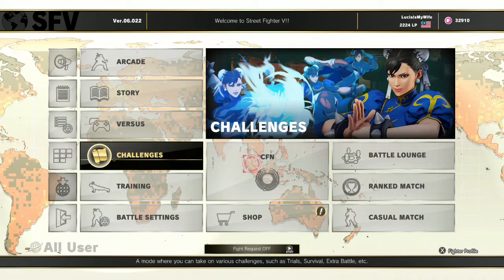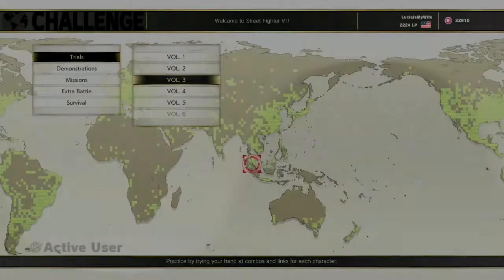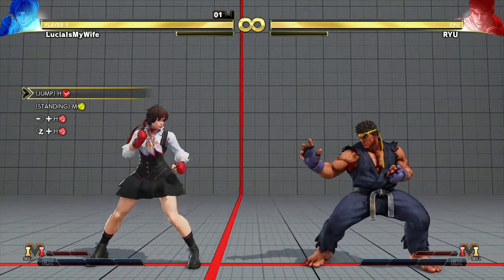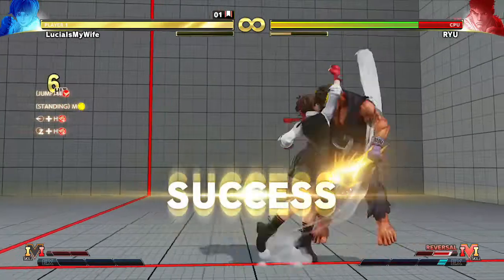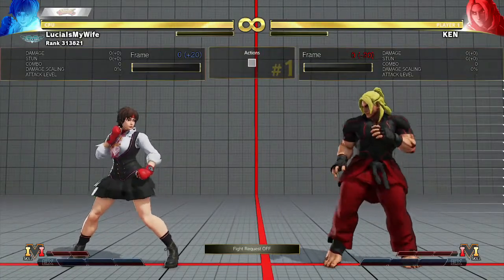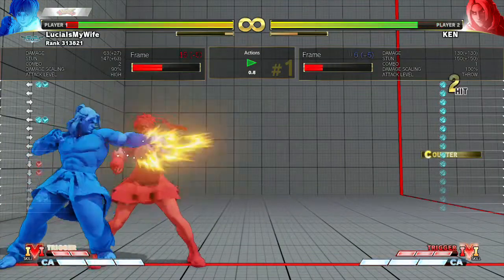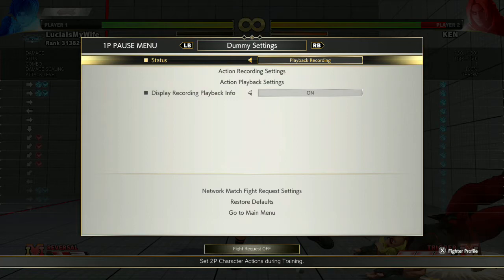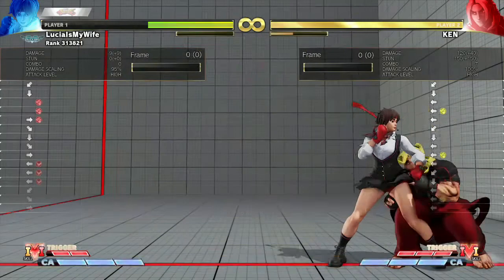Street fighter V totally new begineer short guide. Learn the basics - Trial and Training mode setup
From rookie to Silver you need to learn 4 important things.

1. Jump in Combo
2. Pressure opponent when they are down also known as OKI

if there are more likes in this post, I will update the parts below

3. Anti air - Rising dragon or normal atk
4. Combo to punish opponent mistimed Rising Dragon